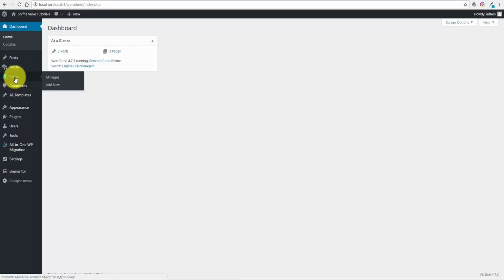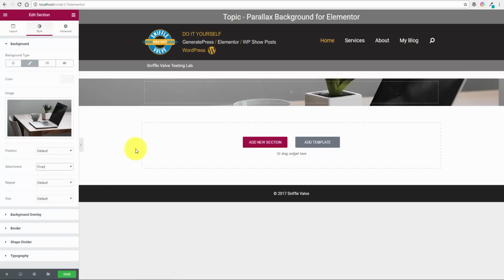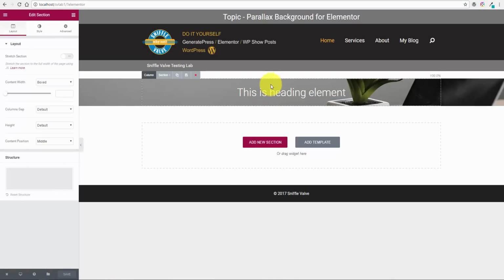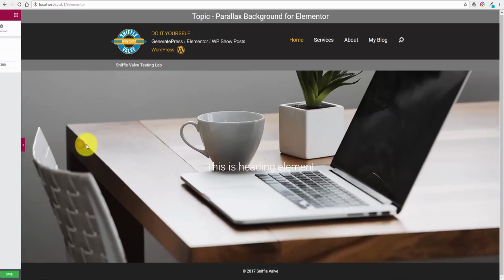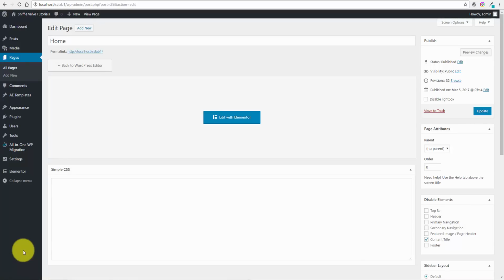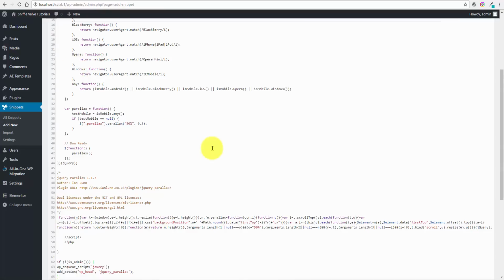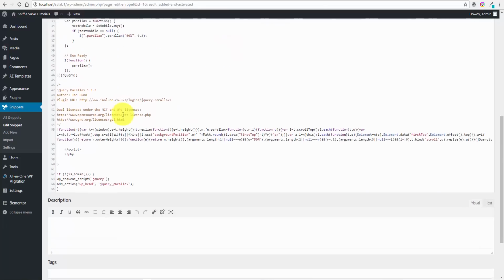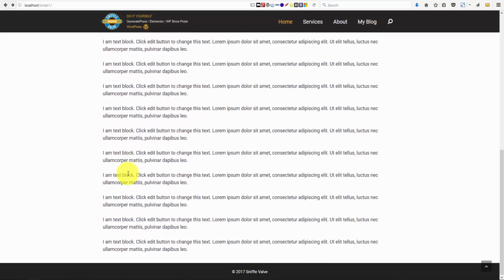Elementor - Add Parallax Effect to Section Background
UPDATE 2
@cgdannie on the WP Elementor support page posted a CSS snippet that cures the parallax "jump" in Elementor 1.5 and up! Simply add this to where you add your custom CSS (I use the Simple CSS plugin

/* remove transtion for for objects with the class 'parallax' */
.parallax {
    transition: none !important;

UPDATE for Elementor 1.5 and up
The code presented in the link below will generate a parallax effect that is not smooth like it is with previous versions of Elementor. The author of this code is aware of this behavior and is working on a solution. I will update here as well as in the link once the fix has been provided and tested.

Thank you to the commenters here who have brought this to my attention :)

As the title states, this is a method to add the parallax effect to a Section background image. Perhaps at some point Elementor will have this as an option, but for now, this is one way to achieve this effect.